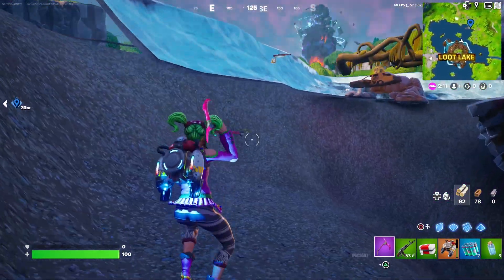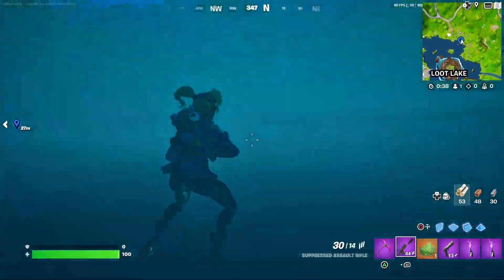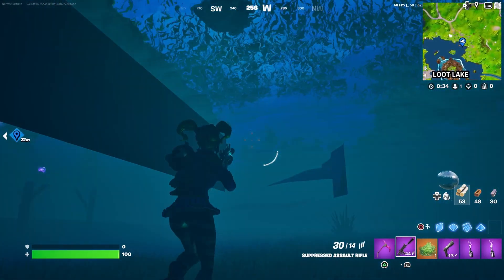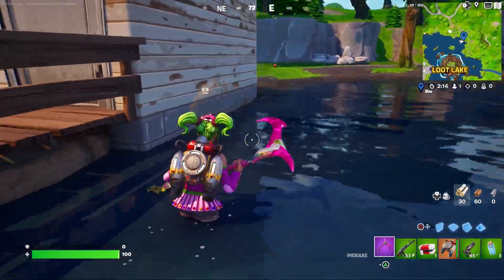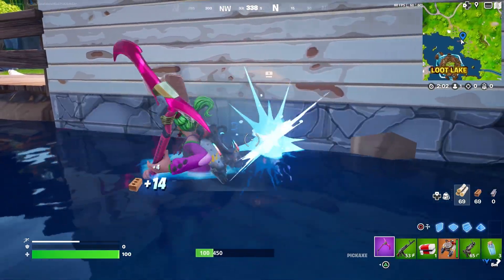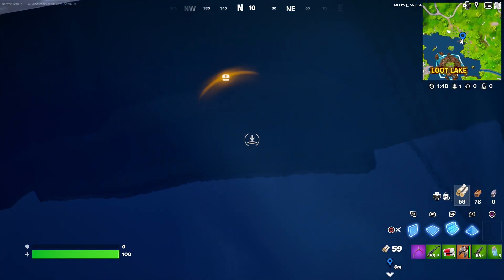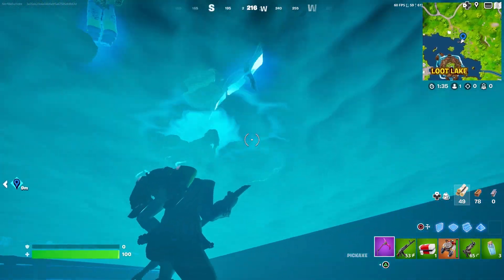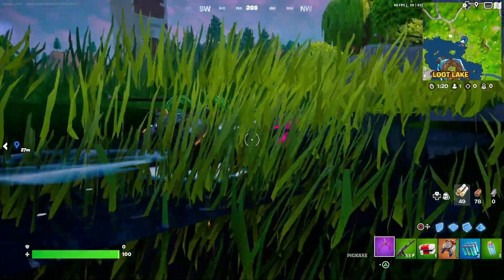UNDER THE MAP God Mode Glitch In Fortnite OG!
New Game breaking UNDER THE MAP Glitch In Fortnite OG!
Fortnite OG Glitches
Fortnite glitches